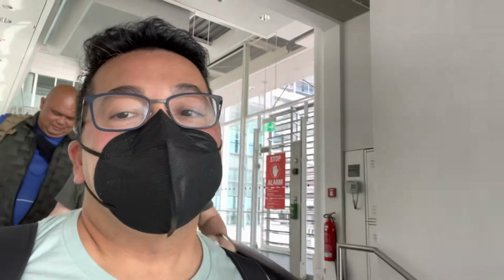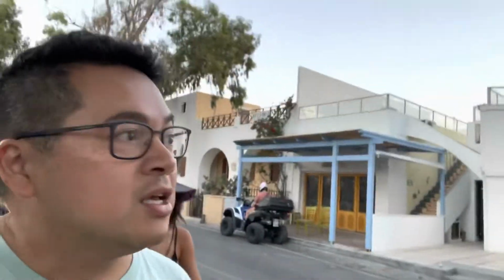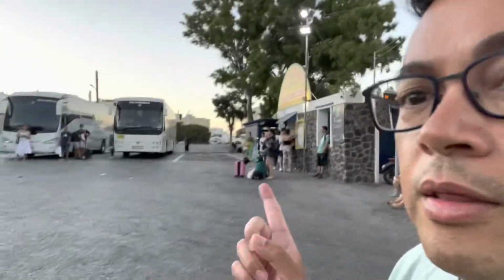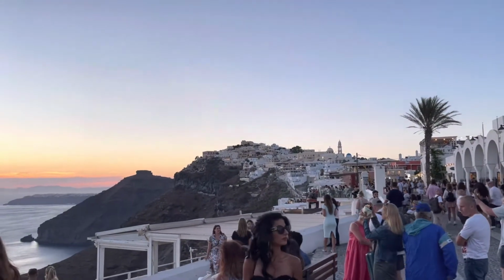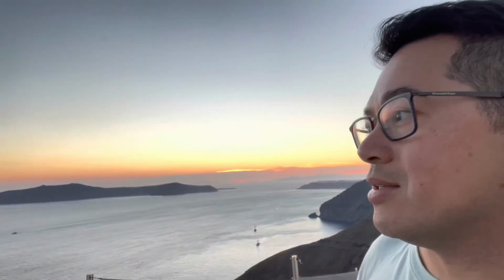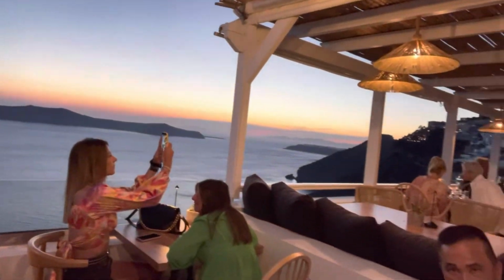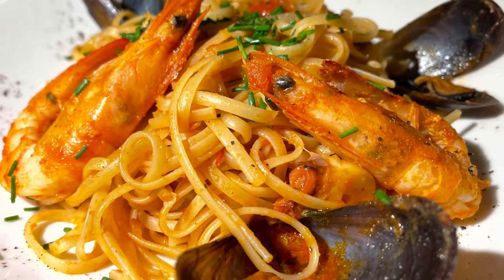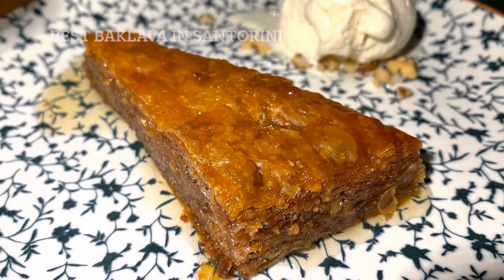Travel Day to Santorini and Dinner at The Vine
Santorini is one of the most visited islands in Greece. With a rich history of tradition and endless views that will take your breath away, it's not wonder Santorini is a bucket list destination.

This short video highlights our travel day from Budapest to Santorini. Upon arrival, we hopped on a taxi and headed to our quaint hotel, The Olive Tree Suites. Located just minutes from the heart of Santorini, we found ourselves gawking at the sunset views. Not knowing where we should eat, we stumbled upon a great restaurant that offered authentic and fresh Greek dishes. If ever in Santorini, have dinner at The Vine!...ask to be seated in Sofia's station.

Because we had a long day of travel, dinner was all we had in us before turning in for a good night's rest because a long day of excursion was ahead of us.

Make Reservations at The Vine Restaurant: thevinesantorini.com

All filmed and edited using an iPhone 12 Max Pro and iMovie.

The contents in this video are strictly my personal opinions based on my personal experiences and do not reflect the opinions and practices of the businesses or organizations visited in this video. This video is intended for social media entertainment purposes only and individuals agreeing to take part are notified of the video’s use on social media.